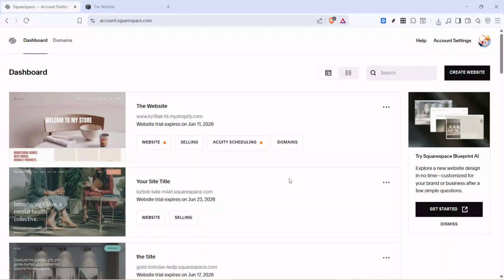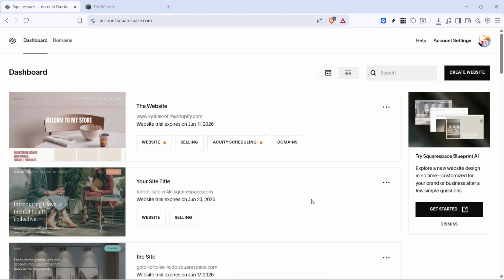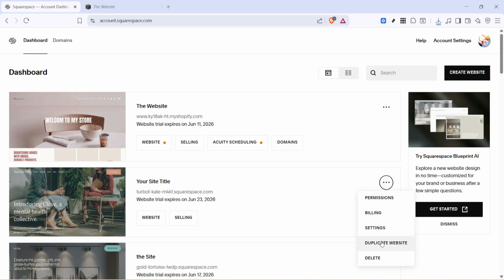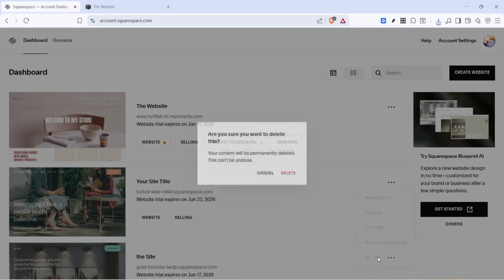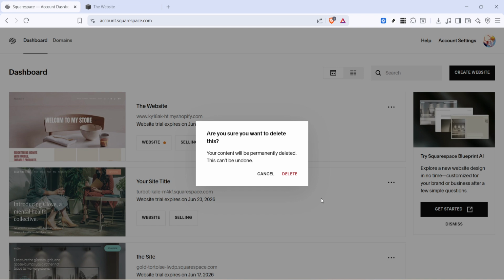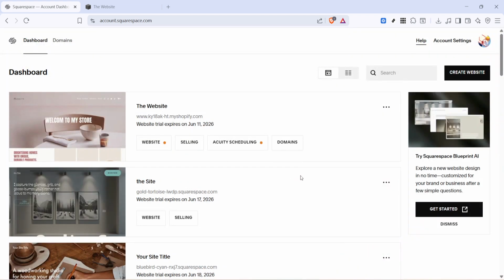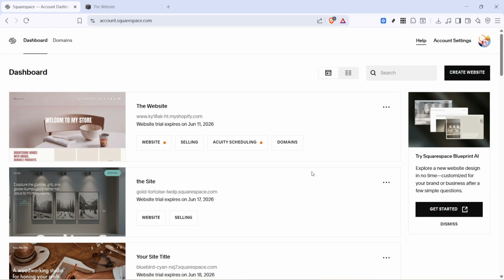How to Delete Squarespace Website (Step By Step 2026)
How to Delete Squarespace Website